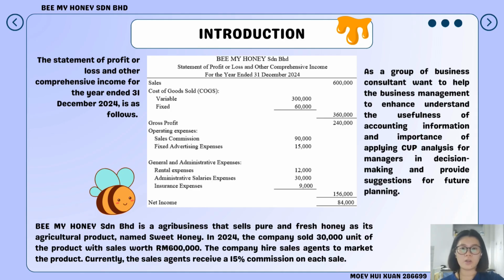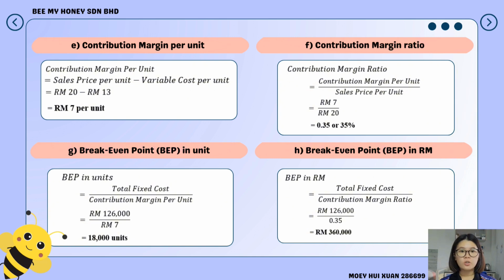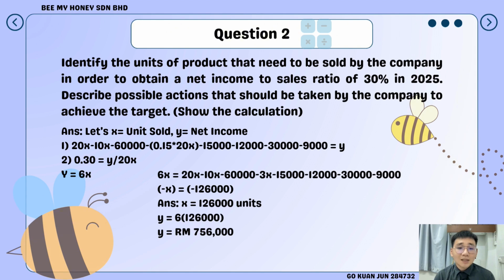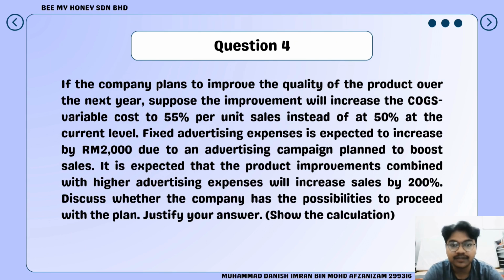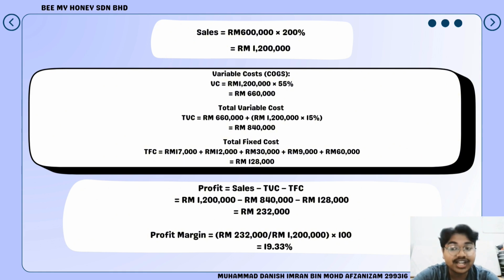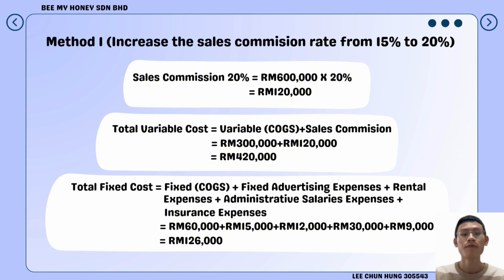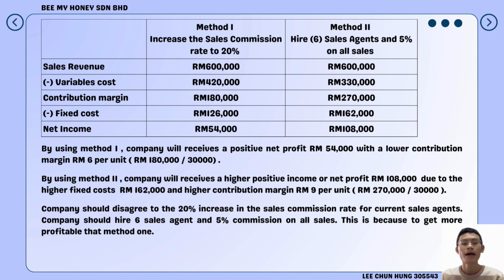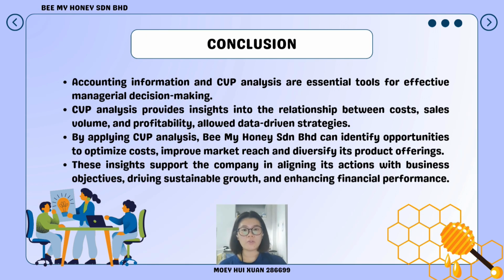BKANK1013 Basic Accounting (I) Video Group Presentation (Group 1)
BKANK1013 Basic Accounting Group I (A241)
BEE MY HONEY SDN BHD
Video Group Presentation (Group 1)
1) Go Kuan Jun (284732)
2) Moey Hui Xuan (286699)
3) Muhammad Danish Imran Bin Mohd Afzanizam (299316)
4) Nur Nafisa Shazayana Binti 'Azalli (300899)
5) Lee Chun Hung (305543)